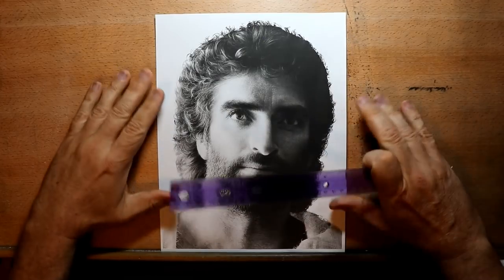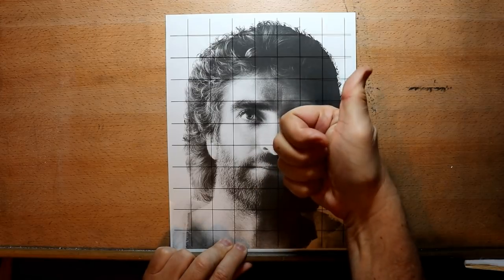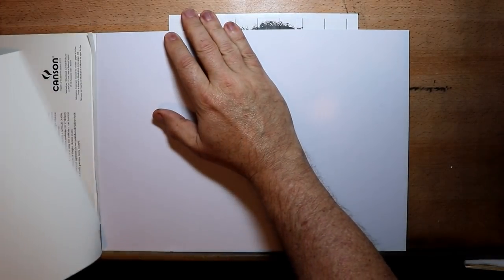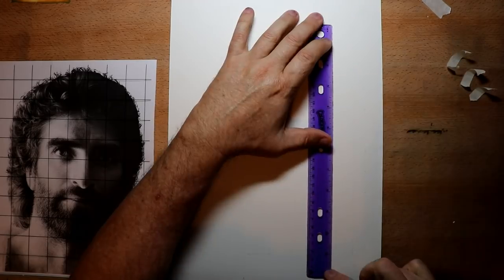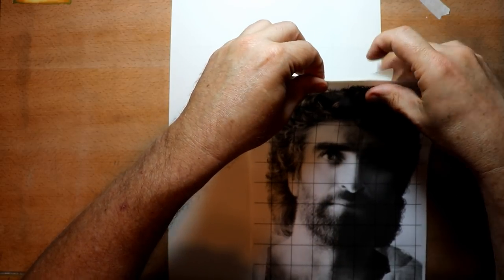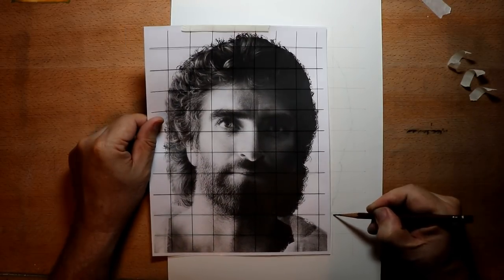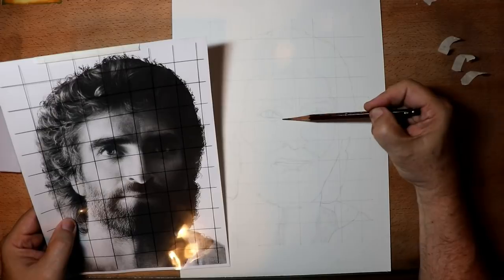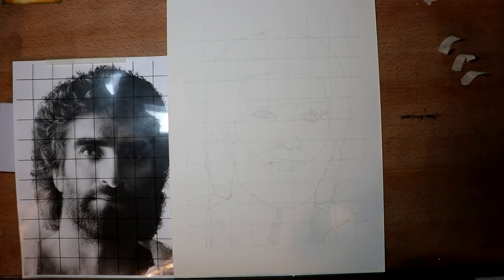Realistic Drawing: Drawing the Grid | The Jesus Portrait | Part 1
This is part 1 of a series of videos on drawing The Jesus Portrait. We start off in this Realistic Drawing video by drawing the grid.